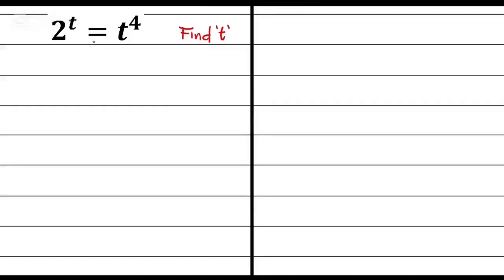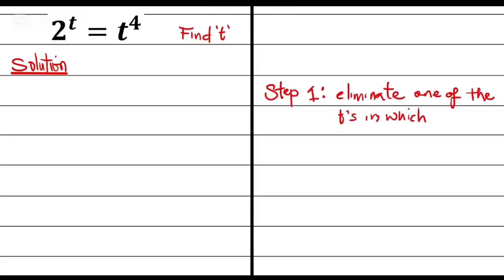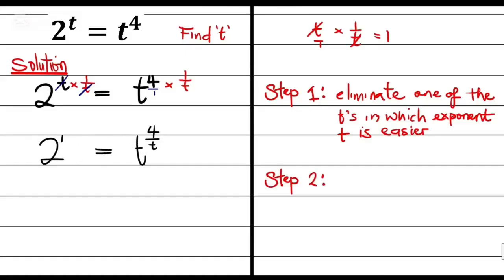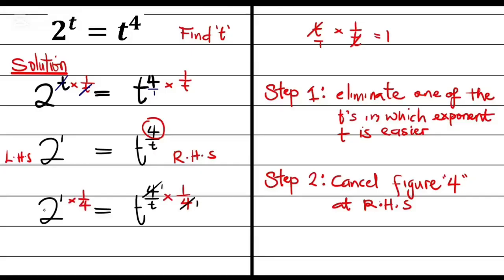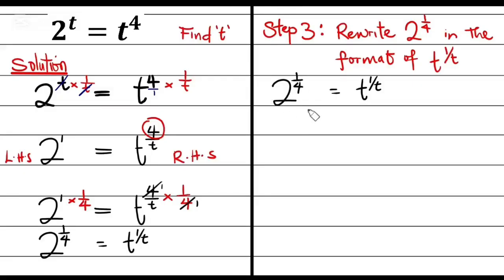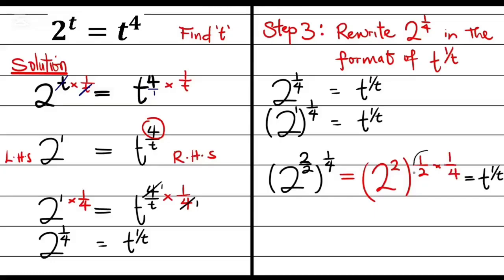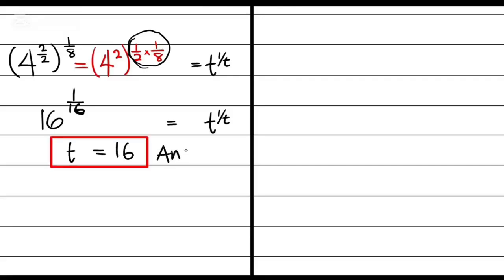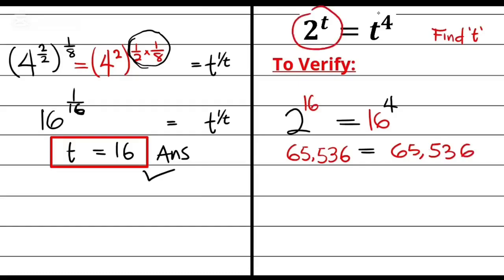This Simple Math Problem Fools Almost Everyone! | 2^t = t^4 | Solve for t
Can you solve 2^t = t^4 without getting stuck in a logarithmic dead end?
Most math students try to take the logarithm of both sides right away, but there is a far cleaner 3-step algebraic trick to isolate $t$ and find the exact solution. In this video, we break down the step-by-step exponent manipulation trick to solve 2^t = t^4 fast!

⏱️ Timestamps:0:00 -
The Common Mistake (Why Logarithms Fail 0:55 -
Step 1: Eliminating Exponents with Inverse Powers 2:15 -
Step 2: Isolating the Variable t 3:27 -
Step 3: Matching Base and Exponent Formats 6:04 -
Verifying the Final Answer (t = 16)

📌 Key Concepts Covered: Exponential Equations & Laws of Exponents Algebra tricks for competitive exams (Olympiad, SAT, ACT)How to manipulate bases and powers without calculators

💬 Question for you: Did you find t = 16 on your first try, or did you spot another real solution? Drop your answer in the comments below!